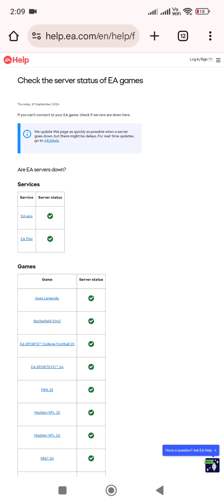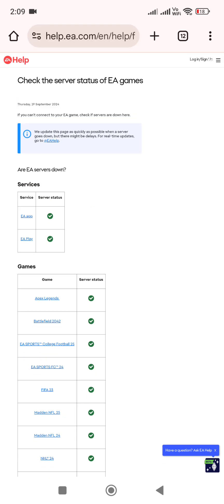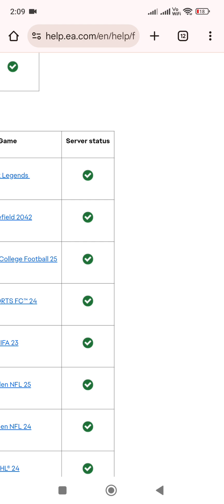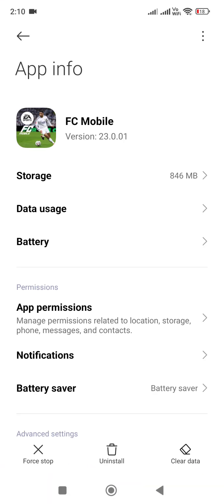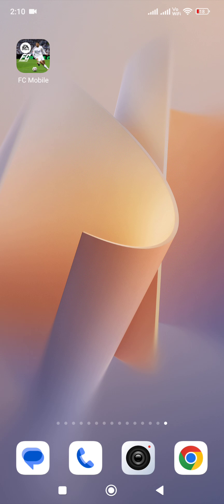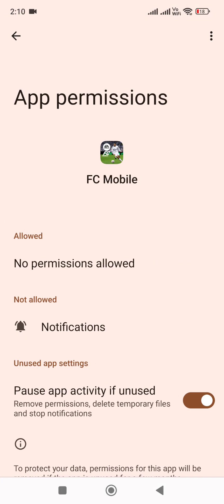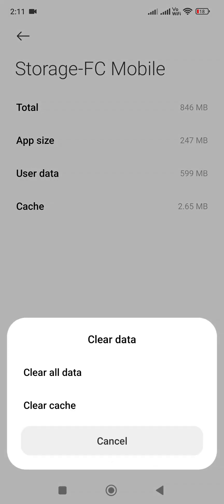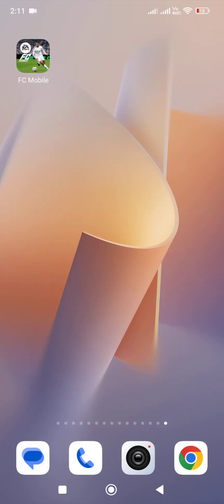Fix Matchmaking Temporarily Unavailable Error in FC Mobile 25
In this video, you will learn why you are getting Matchmaking Temporarily Unavailable and how to fix it.